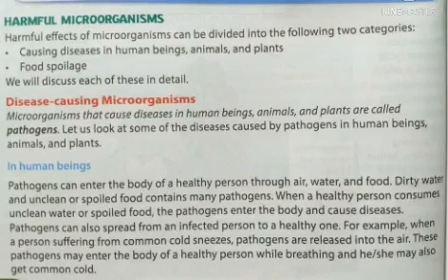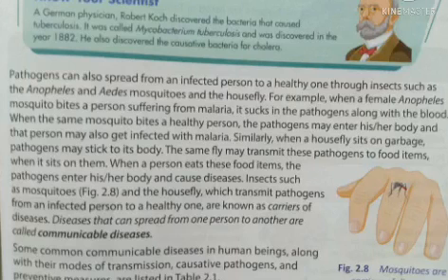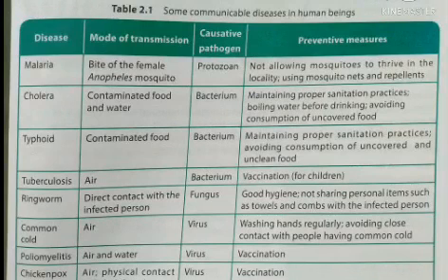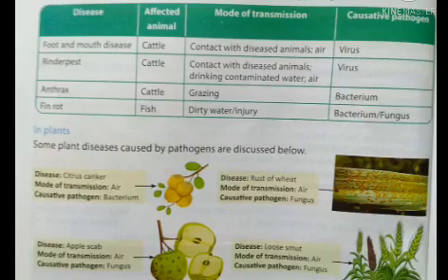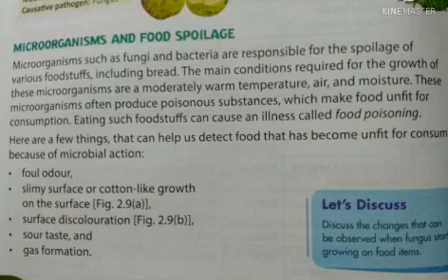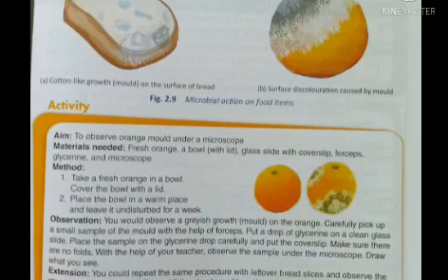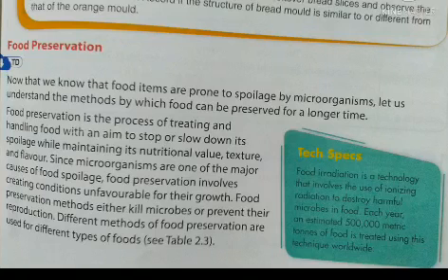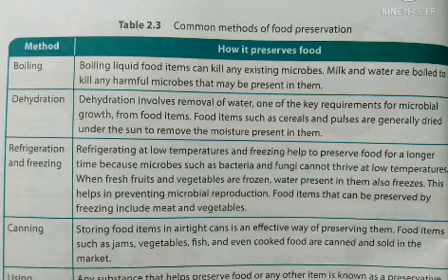8 Science Microorganisms-(end)